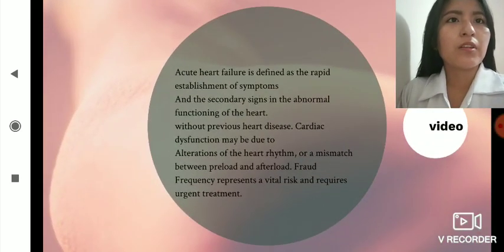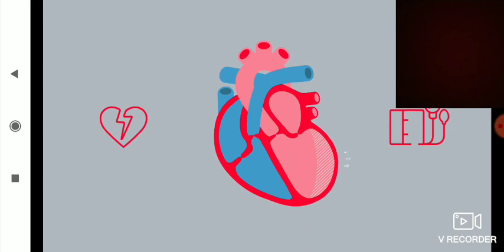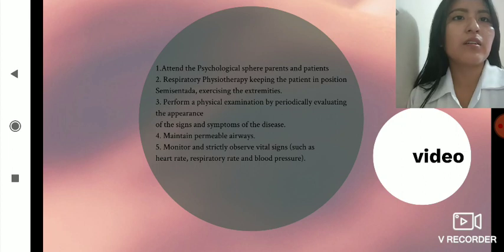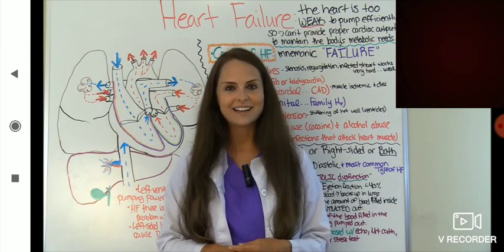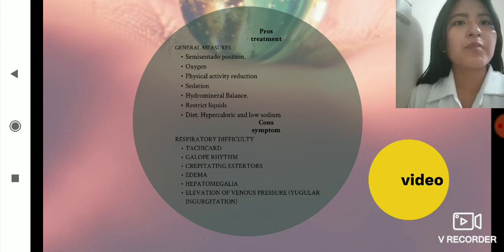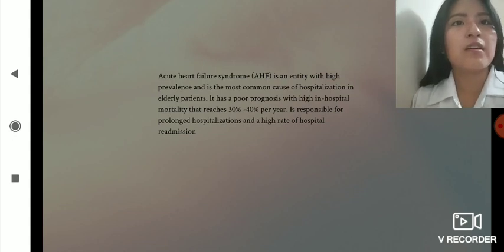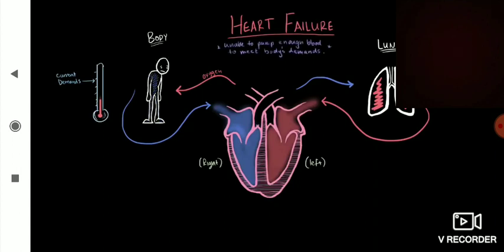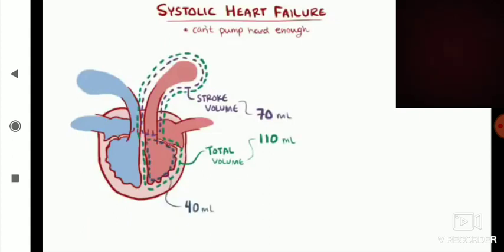Angiotensin-neprilysin inhibition in acute decompesated heart failure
Ayuden comentando el vídeo🙏🏾